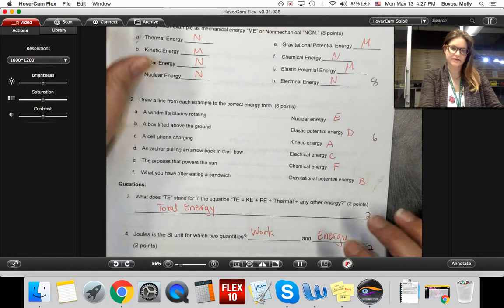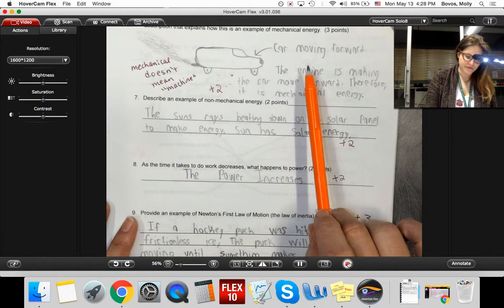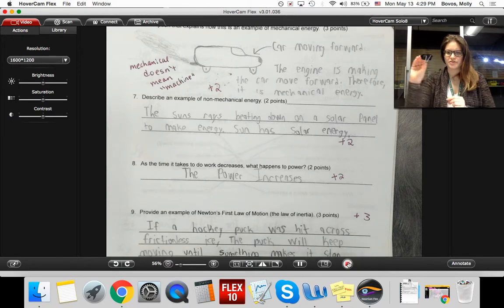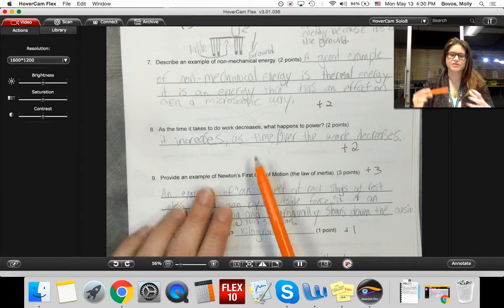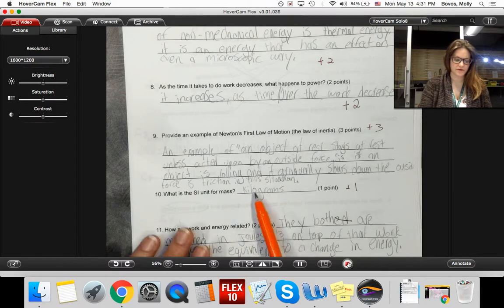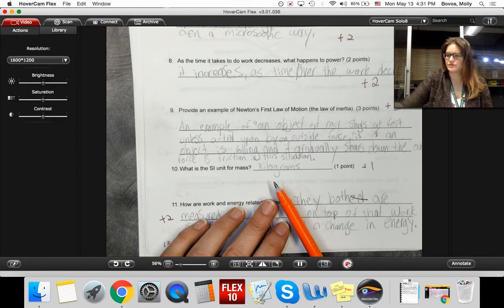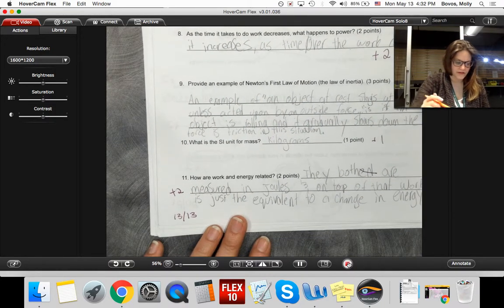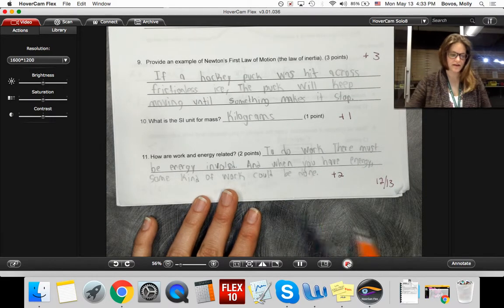Energy Test B Page 2 Questions 6 11